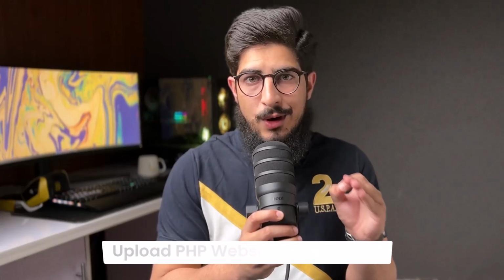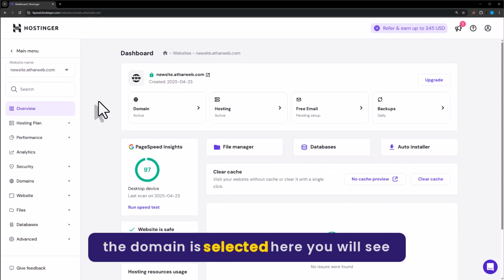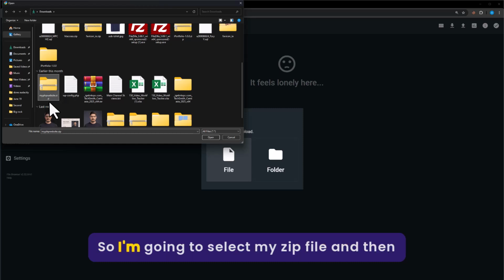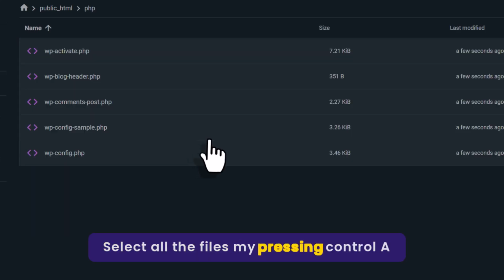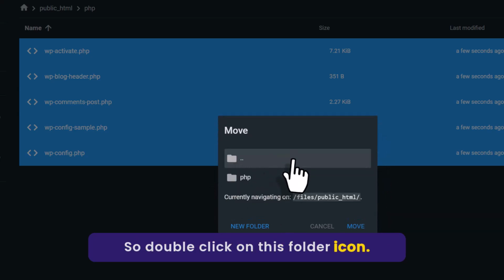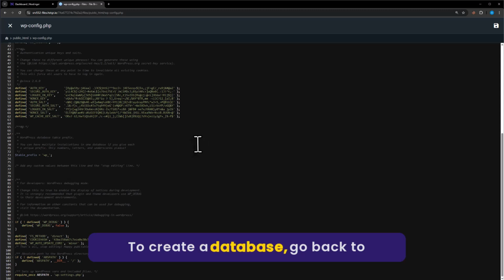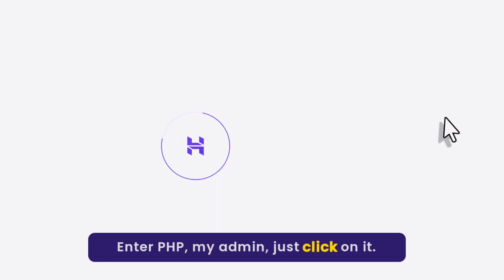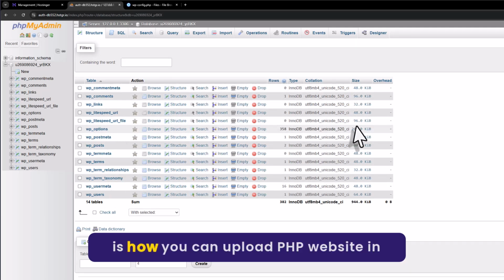How To Upload PHP Website In Hostinger 2026|Host PHP Website In Hostinger |Hostinger Upload PHP Site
Learn how to upload PHP website in Hostinger in 2026. In this video I'll show you how to host PHP website in hostinger step-by-step. If you want to upload PHP website on hostinger, this hostinger upload PHP website tutorial is perfect for you.

In This Video Tutorial You’ll Learn:
1. How To Upload PHP Website In Hostinger
2. How To Host PHP Website In Hostinger

Follow the simple steps to Upload PHP Website In Hostinger :

Step # 1: Upload PHP Website In Hostinger
Log into your Hostinger panel, go to Manage _ File Manager _ public_html, and upload your website zip file. Extract it, move all files to the public_html folder, and your files will be uploaded.

Step # 2: Host PHP Website In Hostinger
Go back to the dashboard, click on Databases _ Management, create a new database, and then use phpMyAdmin to import your SQL file. This completes the database setup for your PHP website.

That’s it you have successfully Hosted PHP Website In Hostinger